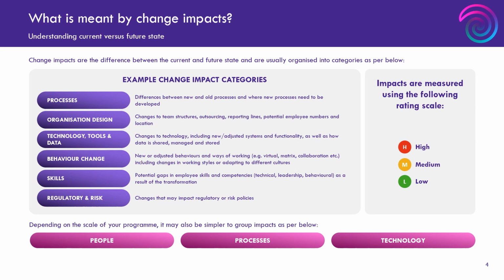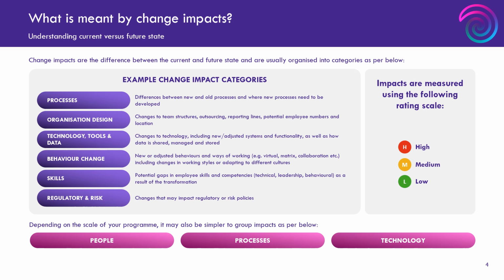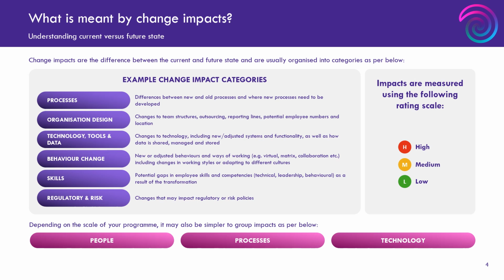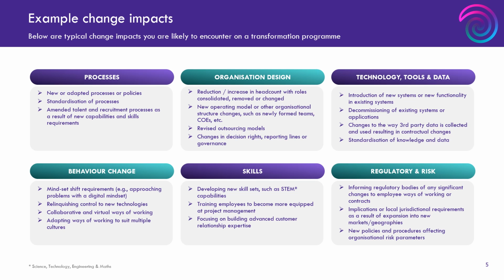Ep# 11 - How to complete a change impact assessment | Change Management Made Easy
In this video, we'll learn How to complete a change impact assessment. Change impacts are essentially about identifying the business impacts that a change may have- be that tactical, short-term change, or more strategic long-term change. When executing any type of change within a business, we need to identify what the impacts of it will be in order to make sure we achieve value and the objectives we set out, and to minimise any risks or disruption as a result of implementing the change. Implementing change in an organisational environment is rarely easy- even when it's making things loads better or easier for people. Humans are naturally a little aversive to change and therefore we predict, assess, and plan for the impacts that change is likely to have ahead to give us a better chance of achieving our desired outcome. Change impacts usually fall within 3 broad categories: people, process or technology. In this episode we'll show you how to conduct a thorough and effective change impact assessment to ensure your change management efforts are worthwhile!